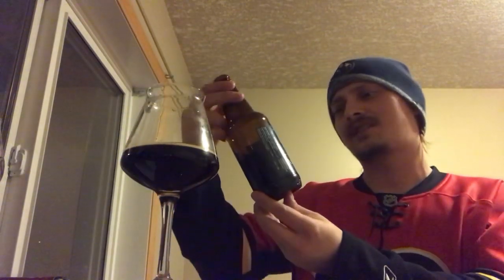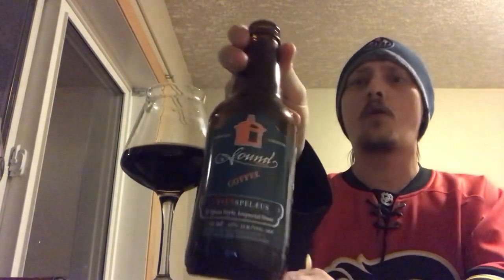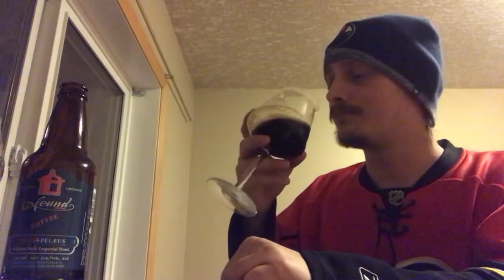Sound’s Coffee Ursus Spelaeus Imperial Stout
Day 23 - Craft BeerAdvent Calendar